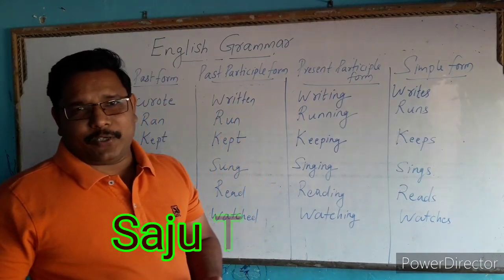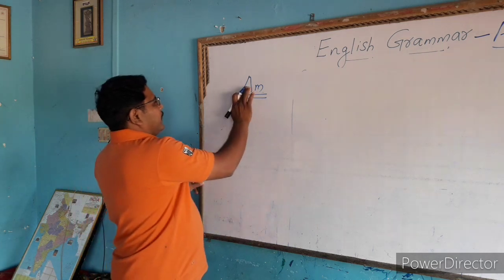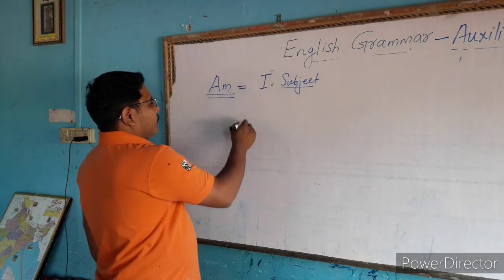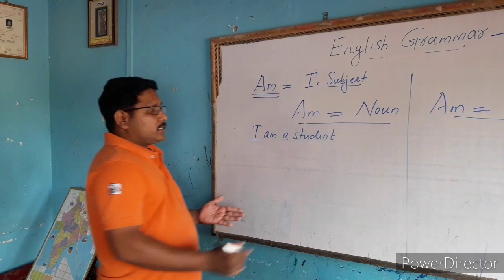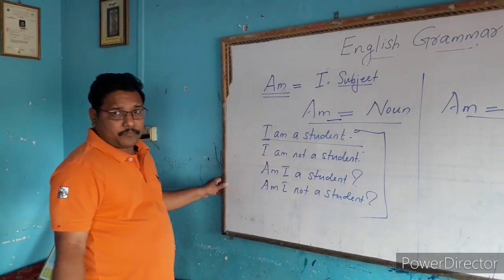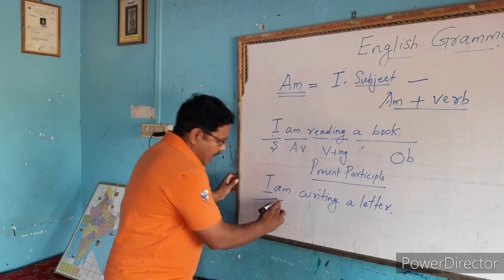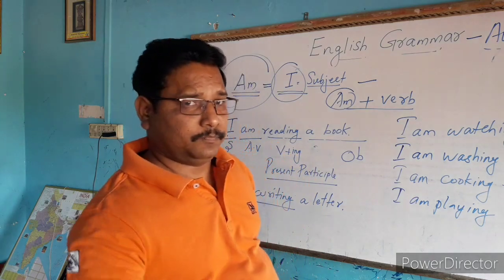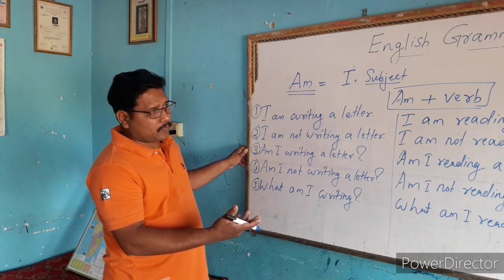Auxiliary Verbs Usage (Am) , Saju Thomas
Auxiliary Verbs are 24., Usage of "am" , am + Noun.  I am a student. I am a boy. I am a teacher. I am Raju.

Am + Verb,
Five types of sentences.

I am playing cricket.  ( Positive)
I am not playing cricket.(Negative)
Am I playing cricket?      ( Interrogative)
Am I not playing cricket?( Negative interrogative)
What am I playing? ( W/h question sentences)